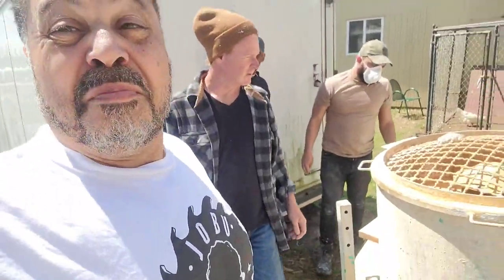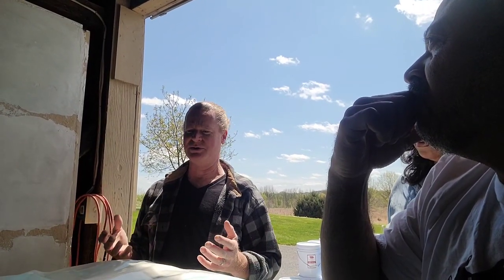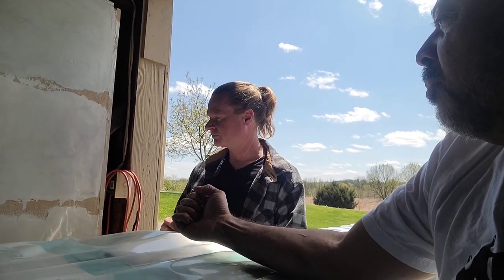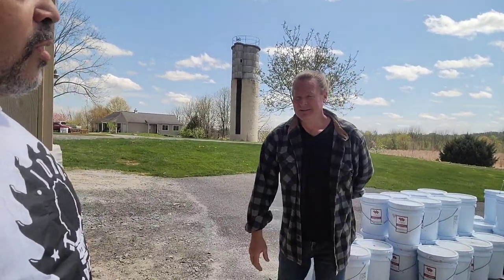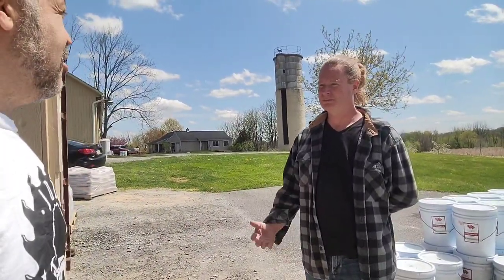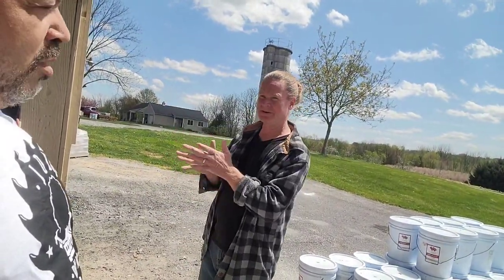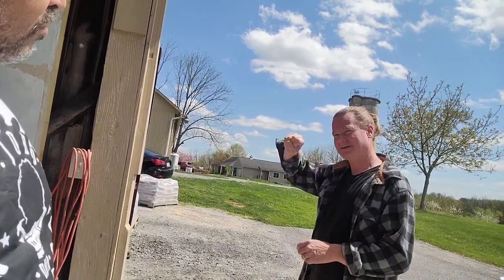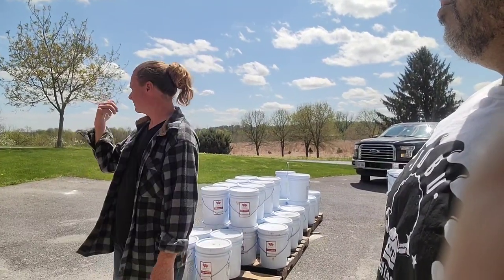Lime Plaster repairs for Red Brick House, learning about a classic art